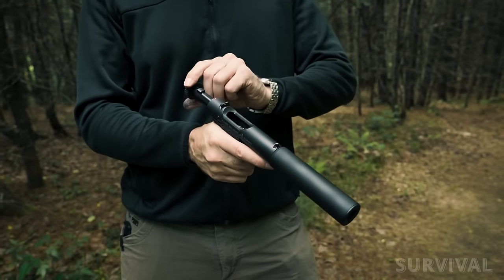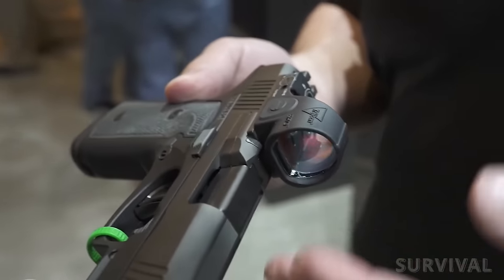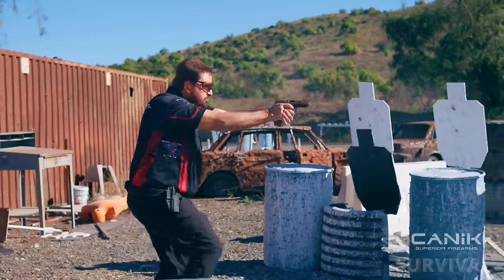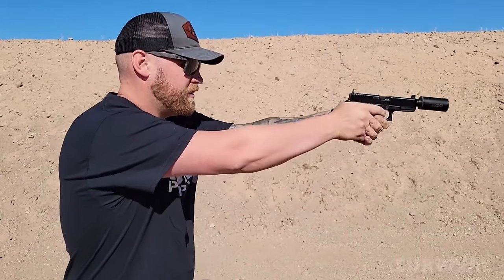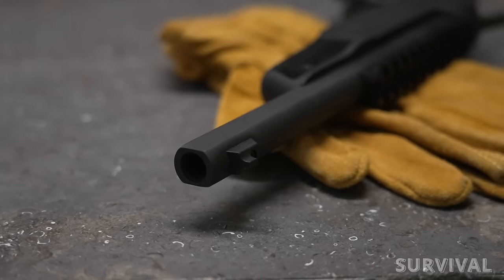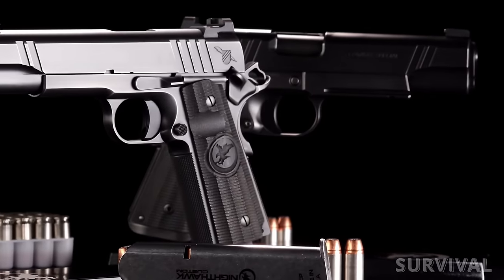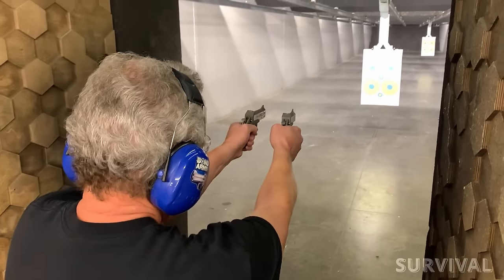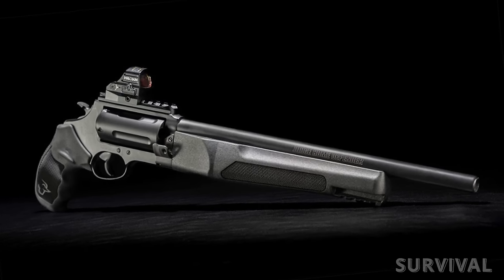10 Revolutionary Handguns JUST RELEASED for 2024!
10 Revolutionary Handguns JUST RELEASED for 2024!
Get ready to embark on an exciting journey into the world of cutting-edge handguns as we unveil the top 10 new pistols for 2024. In this video, we will delve into the specifications, features, and innovations of some of the most highly anticipated handguns that have recently hit the market. From the sleek and powerful Daniel Defense H9 to the precision-engineered Canik TTI Combat and the unique B&T Glock 19 Hush Puppy, this lineup promises to be a game-changer for firearm enthusiasts and collectors alike.

Daniel Defense H9: A Modern Marvel of Firearm Engineering
Kicking off our list is the Daniel Defense H9, a handgun that seamlessly blends classic design with modern innovation. Renowned for their exceptional firearms, Daniel Defense has once again raised the bar with the H9. This pistol boasts a unique combination of striker-fired reliability and the timeless styling of a 1911, making it a standout in the crowded handgun market. From its ergonomic grip to its match-grade barrel, the Daniel Defense H9 is a testament to precision engineering and a must-have for any firearm aficionado.

Canik TTI Combat: Where Precision Meets Performance
Next up is the Canik TTI Combat, a collaboration between Canik and Taran Tactical Innovations (TTI). This handgun is designed for those who demand exceptional performance and accuracy. With TTI's expertise in customizing firearms for competitive shooting, the Canik TTI Combat is optimized for speed and precision. Its ergonomic grip and high-capacity magazine make it a formidable choice for both sport shooters and those seeking a reliable self-defense option.

B&T Glock 19 Hush Puppy: Silent and Deadly
The B&T Glock 19 Hush Puppy takes innovation to a new level with its integrated suppressor, making it one of the most discreet and effective handguns on the market. This Glock variant, customized by B&T, is designed for users who prioritize stealth without compromising firepower. Whether for home defense or clandestine operations, the Hush Puppy is sure to turn heads with its unique design and suppressed capabilities.

As we continue our exploration of the top handguns for 2024, you can expect in-depth insights into each firearm's design philosophy, performance characteristics, and notable features. From concealed carry options to full-sized duty pistols, this video aims to provide a comprehensive overview of the latest and greatest handguns the industry has to offer.